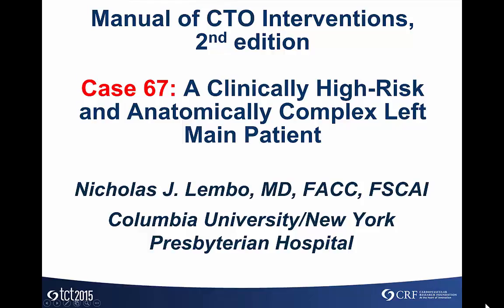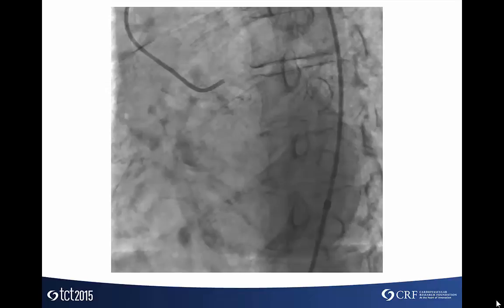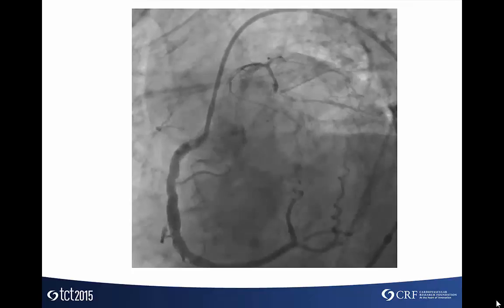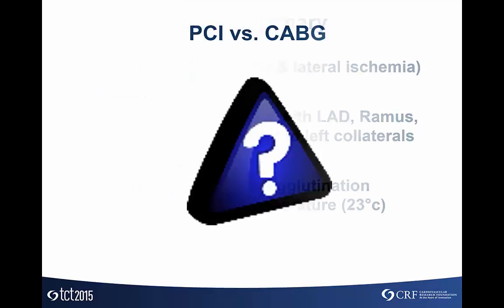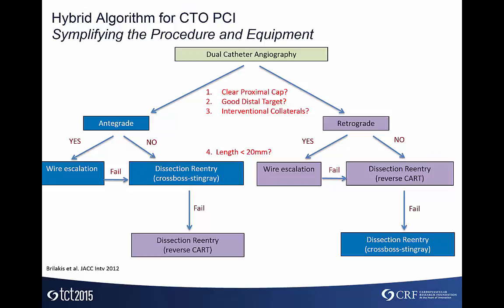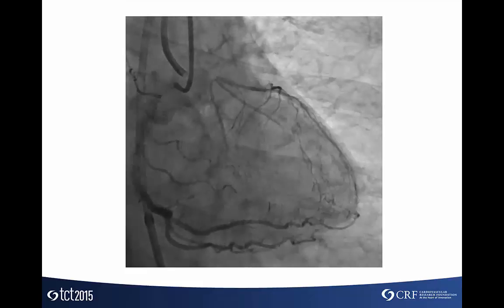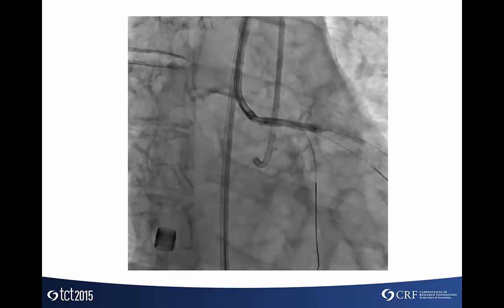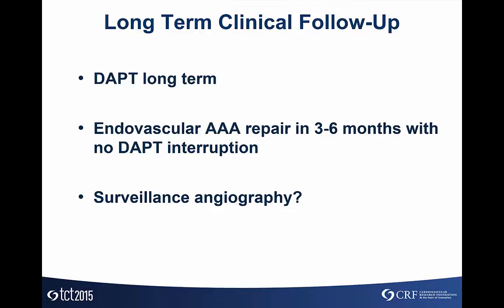Case 67: Manual of CTO Interventions - VA ECMO supported CTO PCI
Dr. Nick Lembo presents a case of left main CTO with distal cap at a trifurcation of the left anterior descending artery, ramus, and circumflex. Using ECMO support, the left main CTO was successfully crossed with antegrade wire escalation followed by successful stenting.